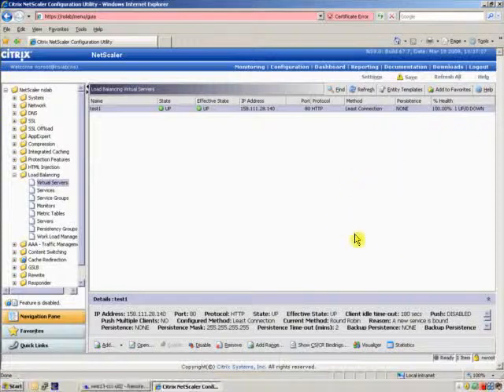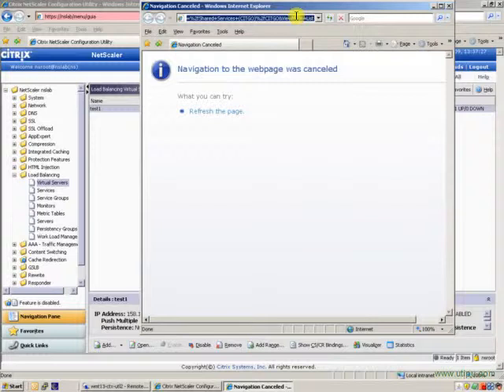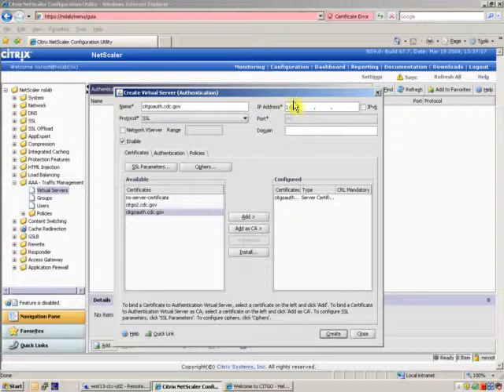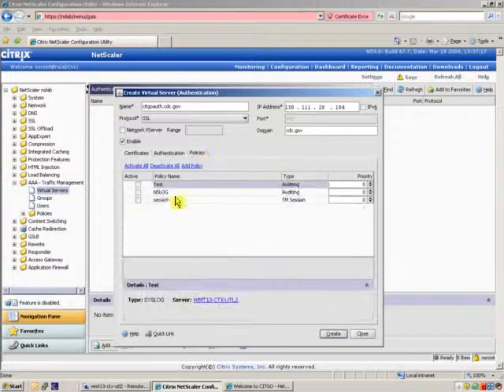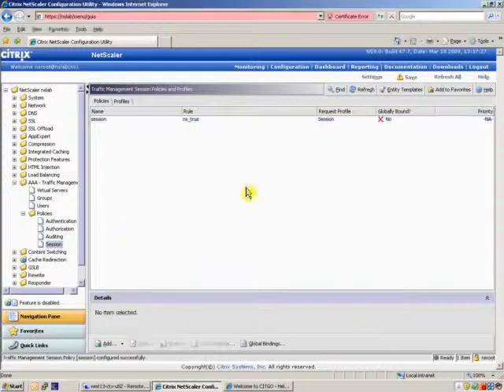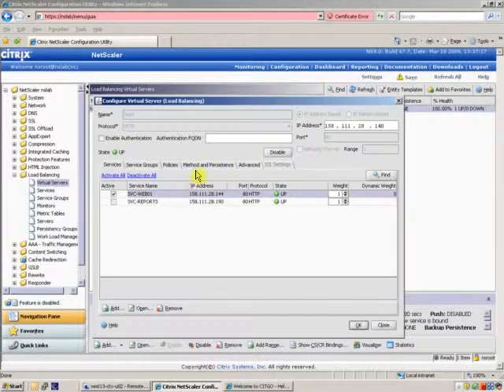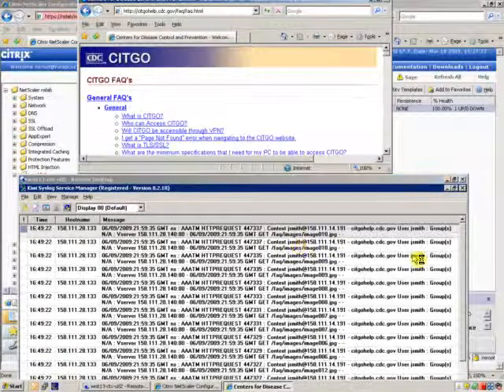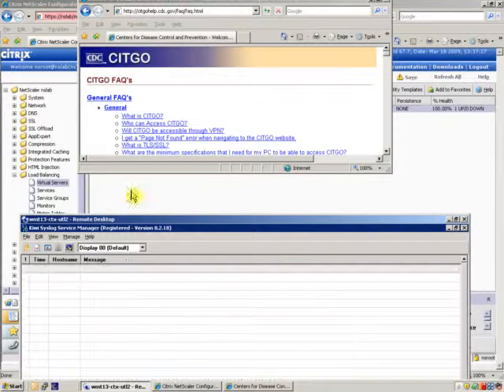Supporting Netscaler AAA Feature in 9.x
An older video I created a few years ago on the Netscaler AAA Feature